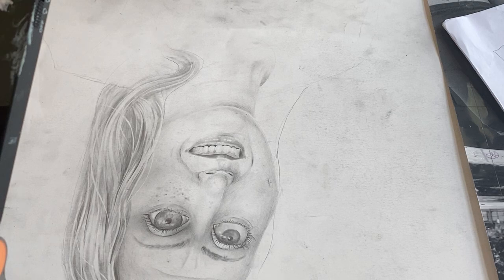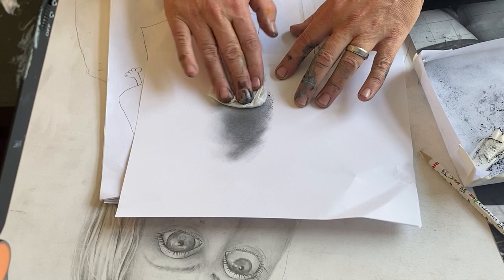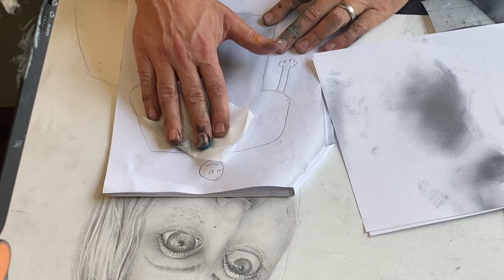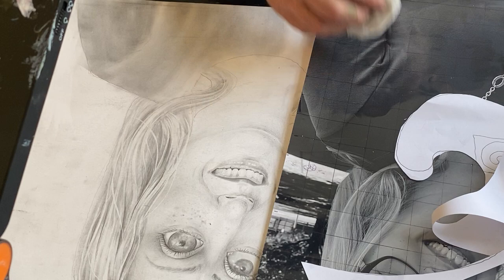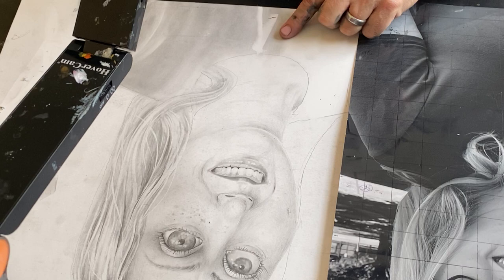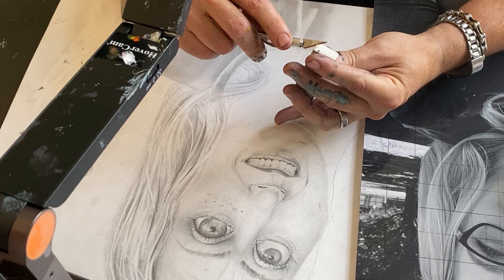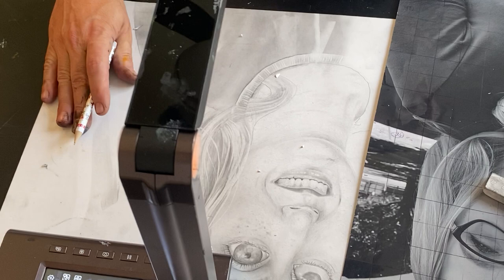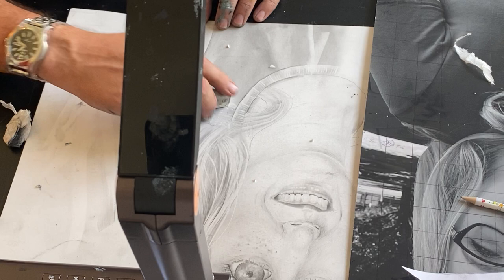How to draw clothes with powdered graphite and an eraser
Techniques are similar with all background elements.  Start with shading in the basic value with powdered graphite, erase out the highlights, and then add the shadows.